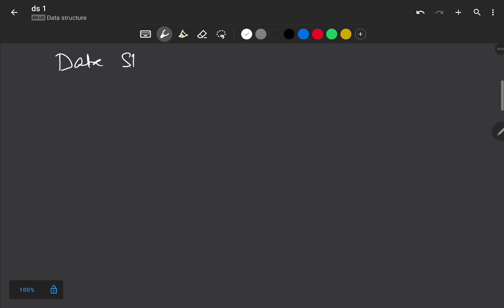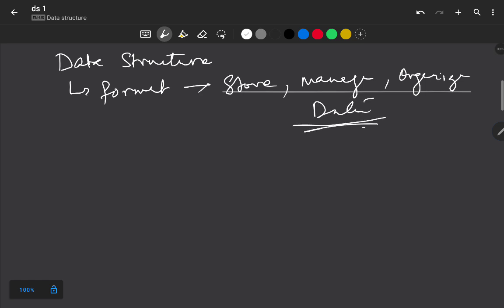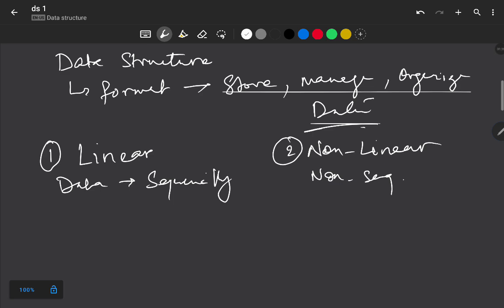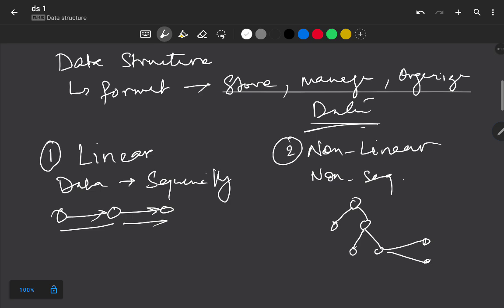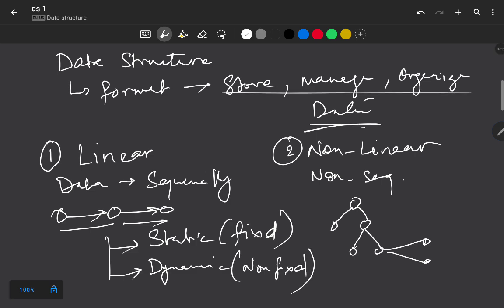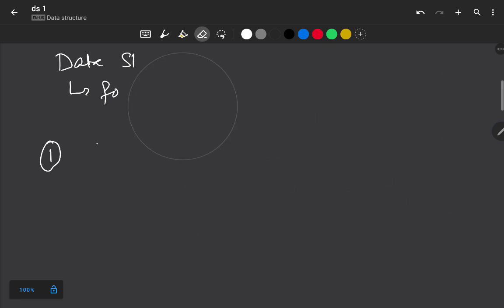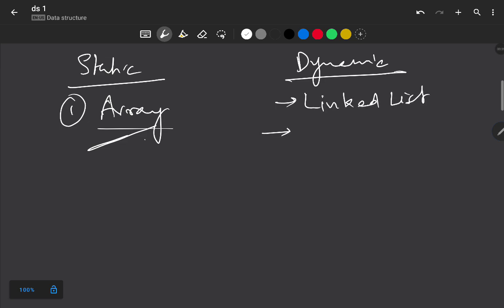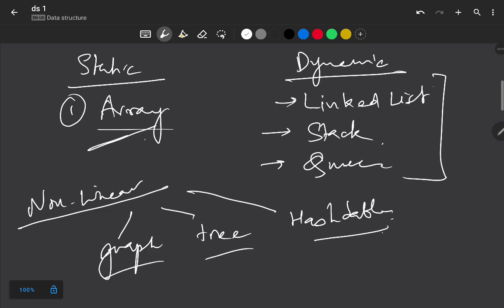Data Structure Series - DS1 | INTRO & TYPES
First video of the Data Structure series.